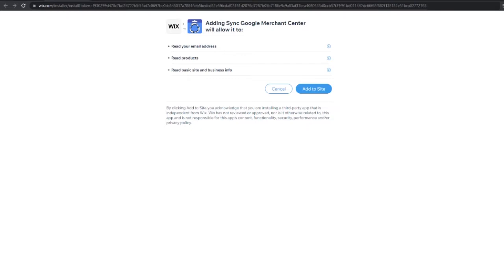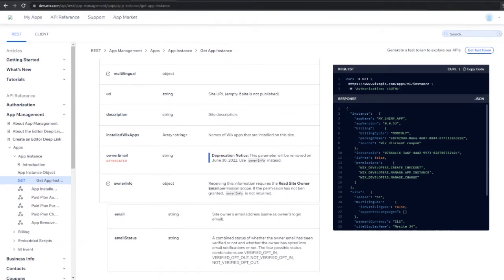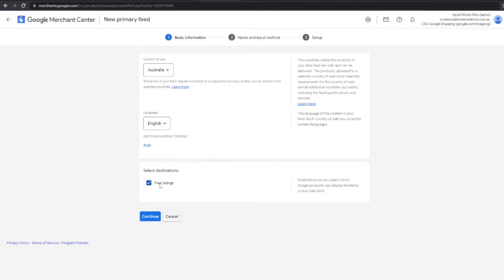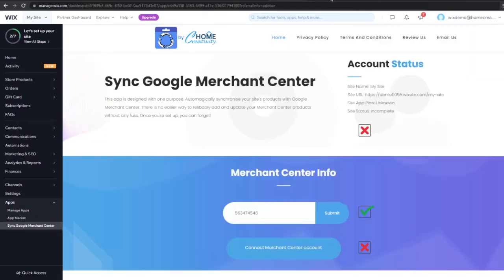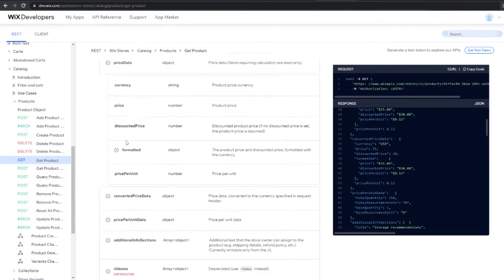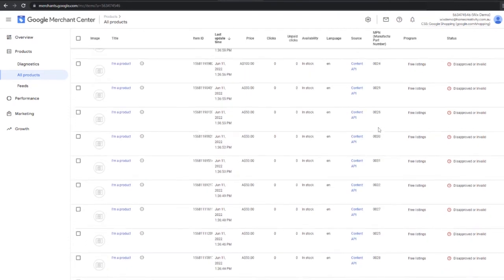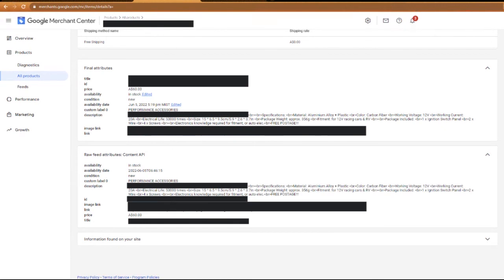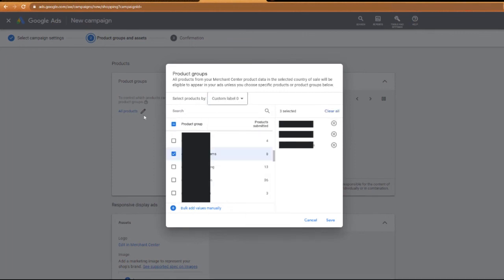Sync Google Merchant Center (SGMC) - Installation and Permissions Walkthrough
In this video, I describe the process for installing the Sync Google Merchant Sync app to your Wix store. I also explain what permissions we ask for and why, and the personal data we keep from your store.
The permissions and data as explained in this video applies only to version 1 (the current version) of the app and is subject to change in future versions.
Some information in this video has been redacted for privacy reasons.